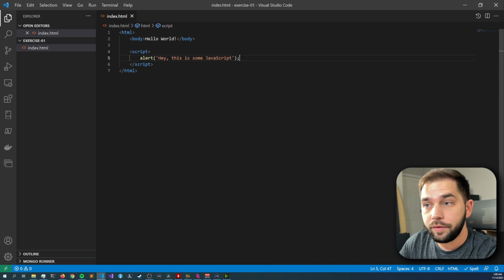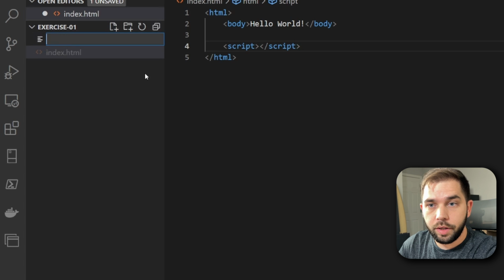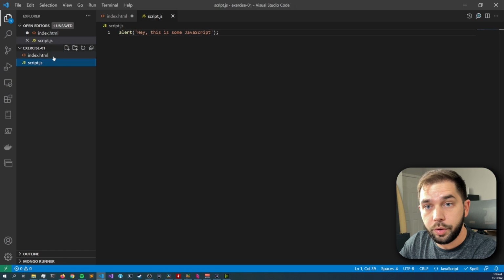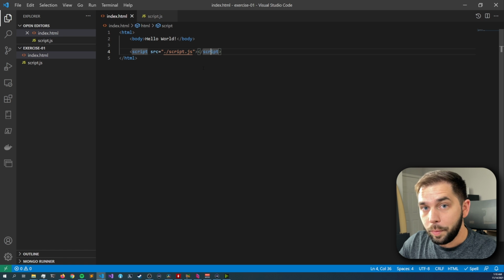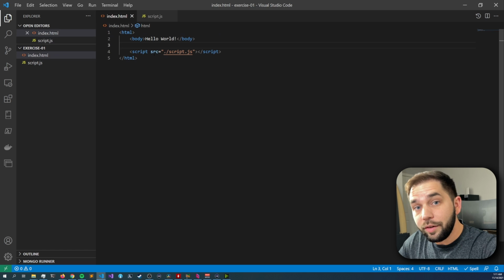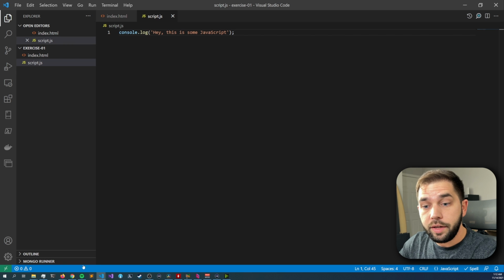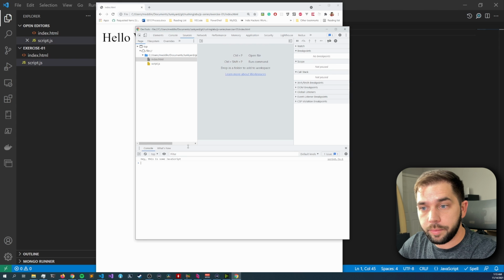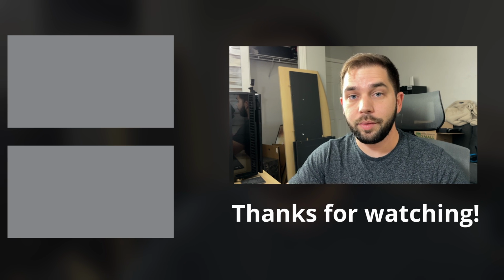How to: Learn Javascript - Using a script file // #01-Pt. 2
We review how to use separate HTML and JavaScript files together to execute code in the browser.